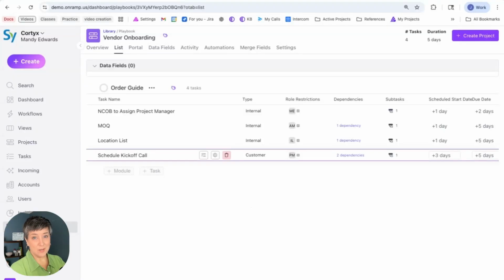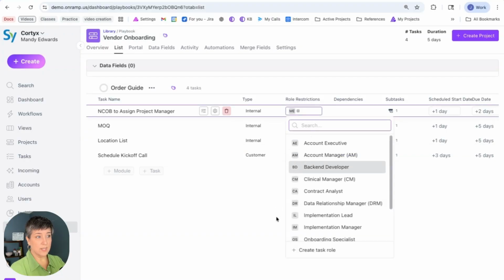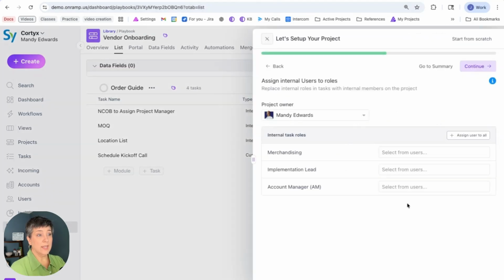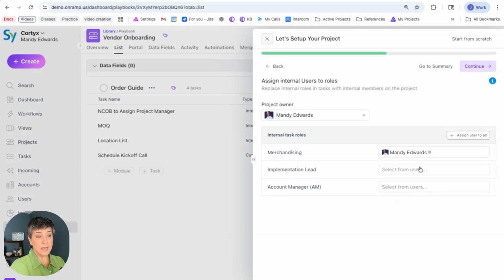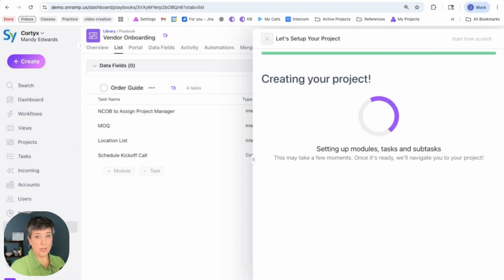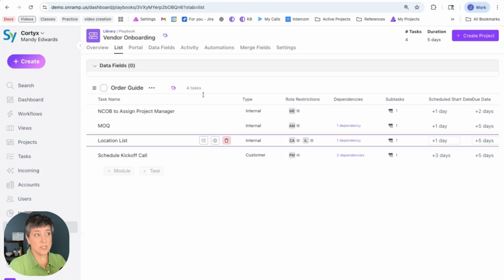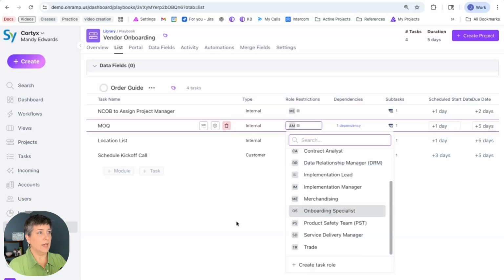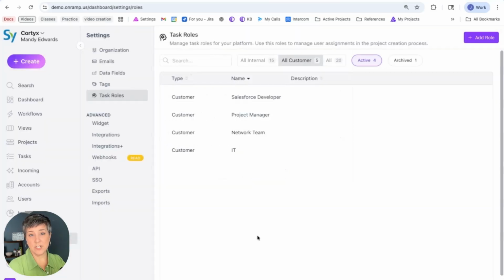Role-based Task Assignment Tutorial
Learn how role restrictions streamline task assignments in your playbooks. In this tutorial, we walk through how to assign roles during project creation, automate task ownership across dozens of tasks, and manage role settings for both internal teams and customers. Perfect for scaling workflows and keeping projects organized.